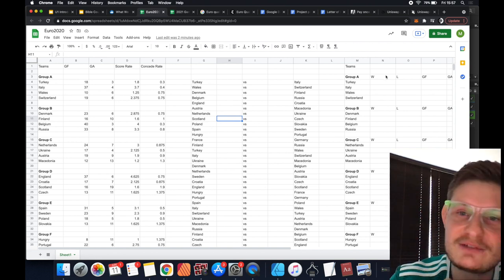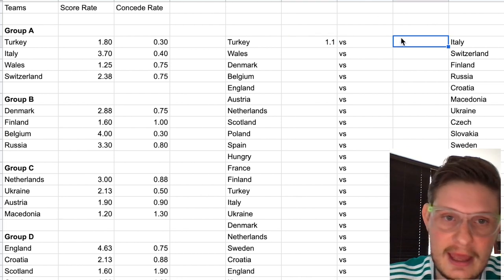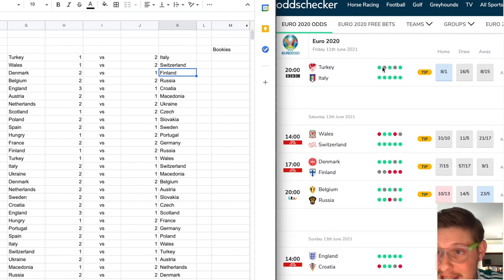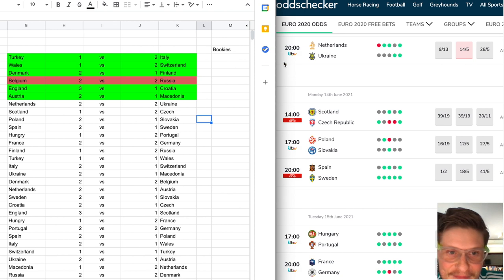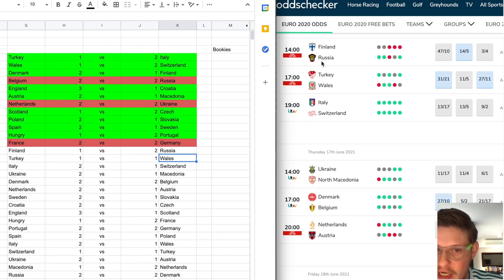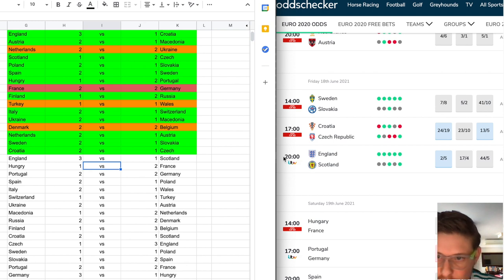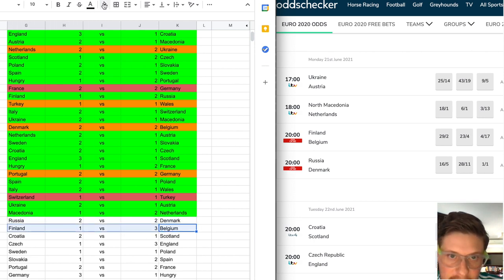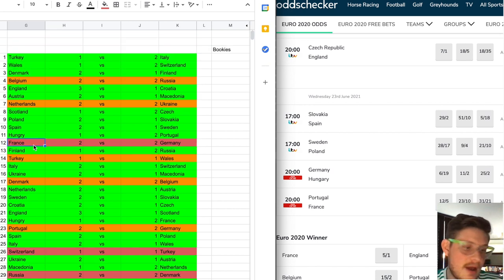Score Prediction Model for Euro 2020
In this video we take the data from the Euro Qualification rounds and use it to predict the scores in the Euro 2020 Group Stages. Our model is based only on statistics and it is 86% inline with the gambling odds for the matches.